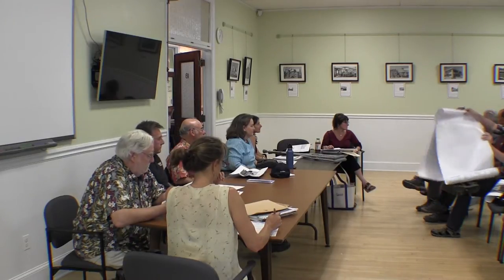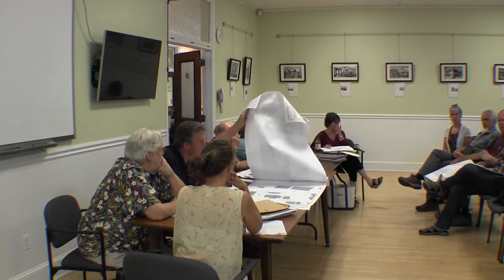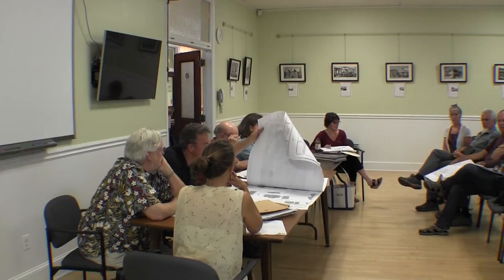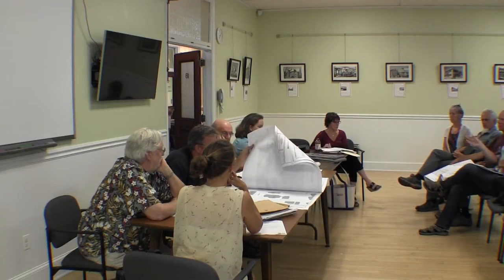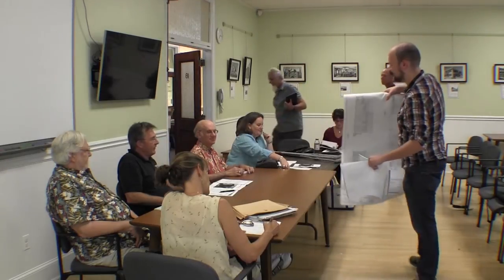Central Business Architecture Meeting 8/3/16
Central Business Architecture 8/3/16